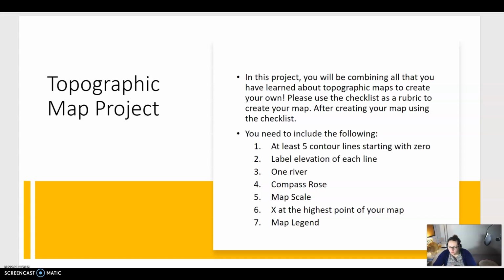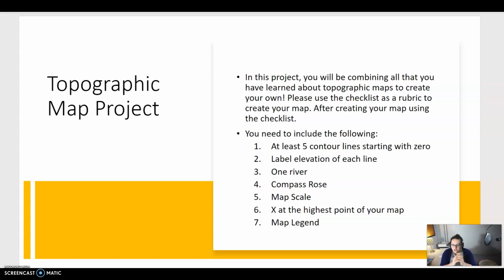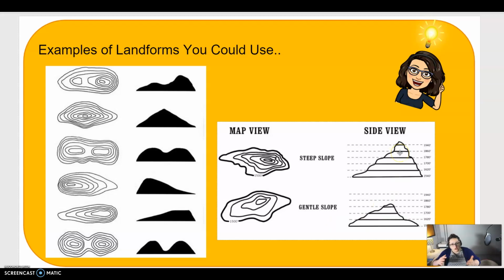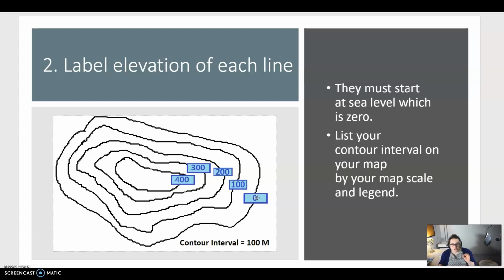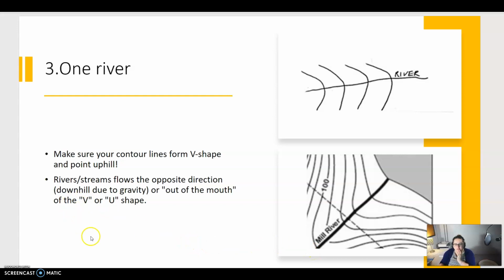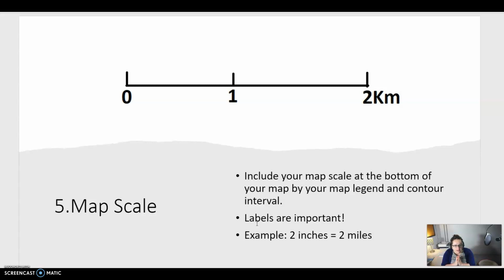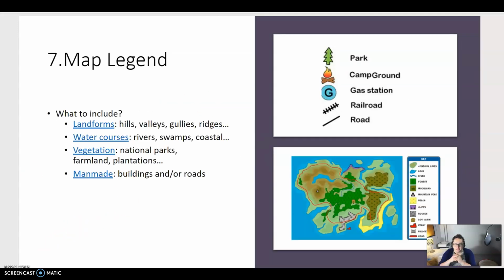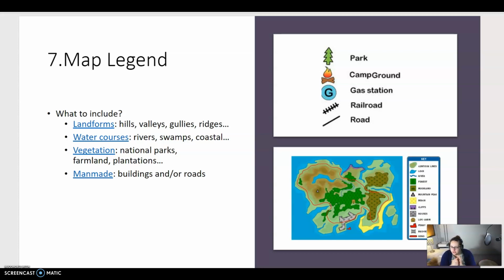Topographic Map Project Directions